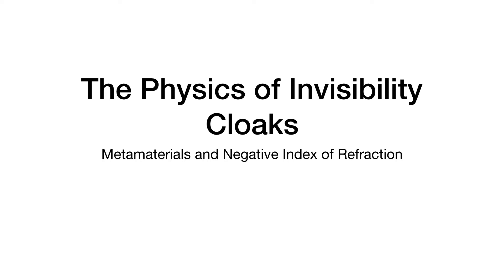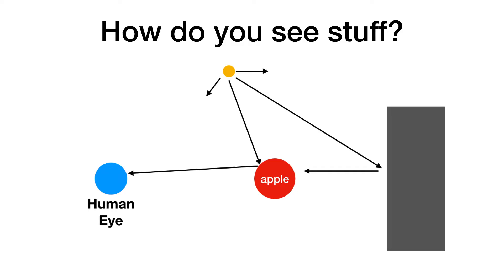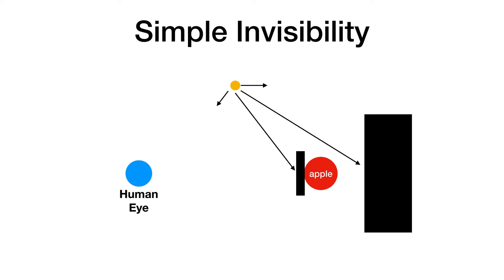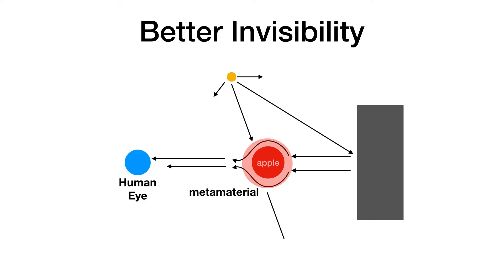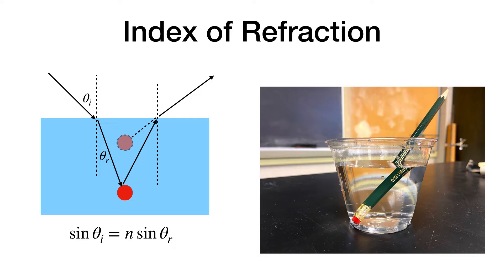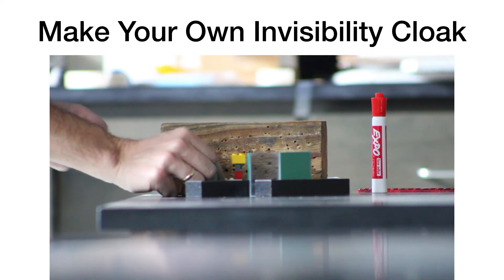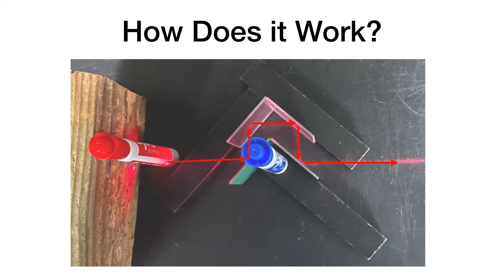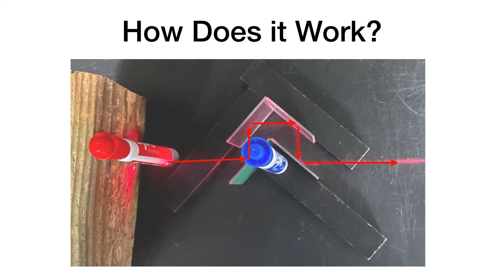DIY Invisibility Cloak with Mirrors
Just to be clear - it's going to be a sucky invisibility cloak, but you can make one.  Here is an introduction to light, seeing, and invisibility.